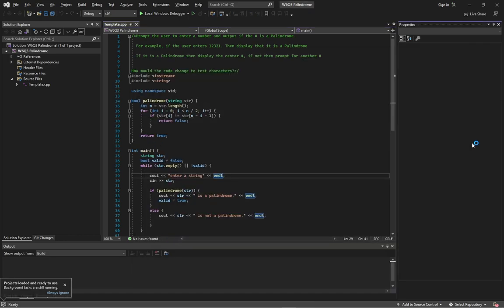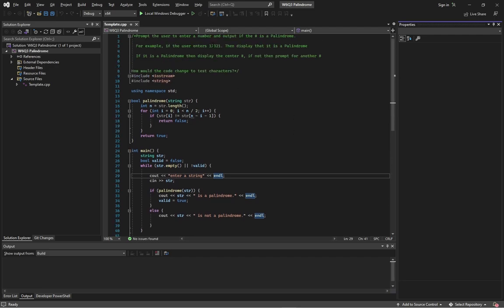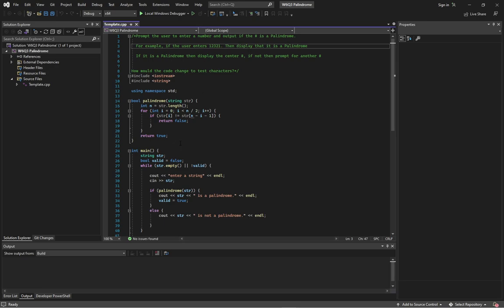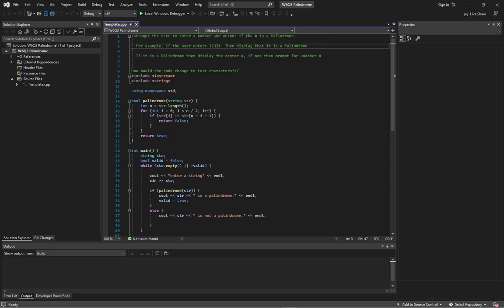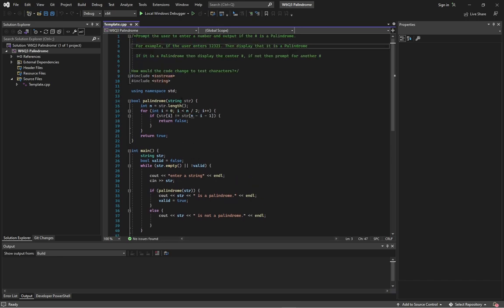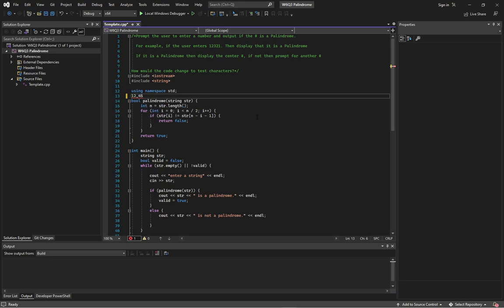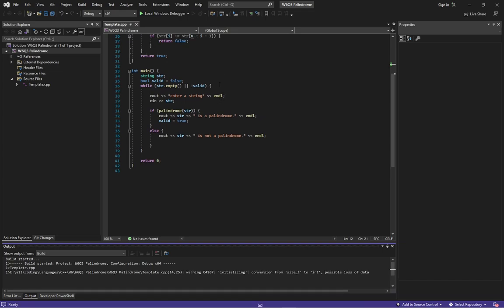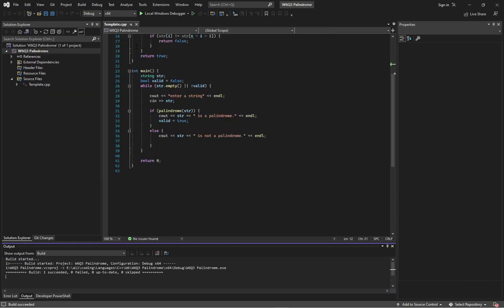W6Q3 Palindrome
Prompt the user to enter a number and output if the # is a Palindrome.

  For example, if the user enters 12321. Then display that it is a Palindrome

  If it is a Palindrome then display the center #, if not then prompt for another #